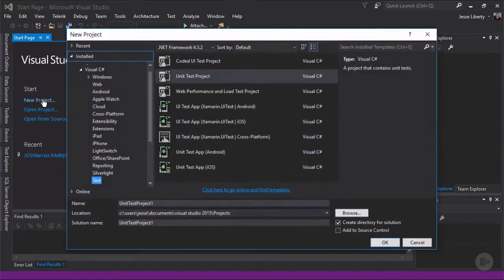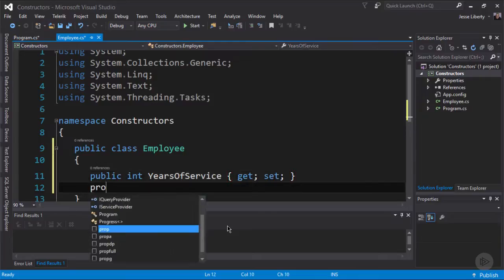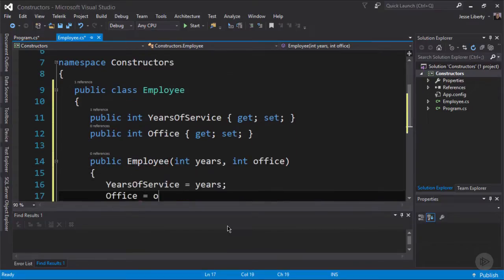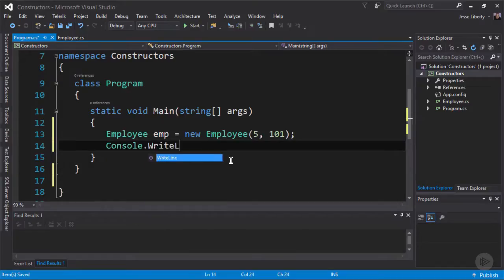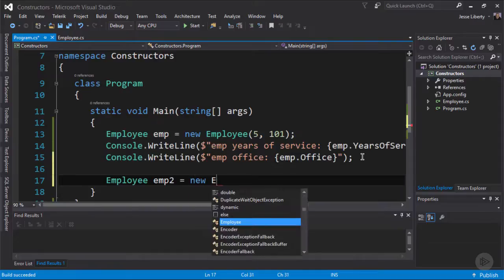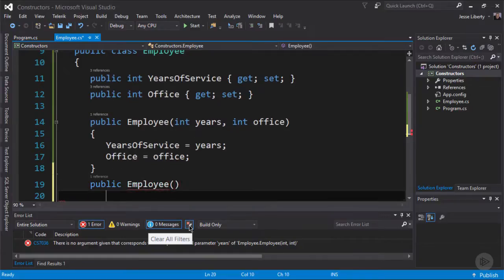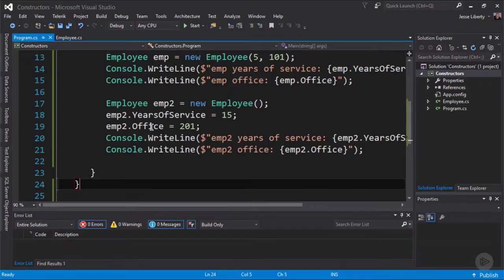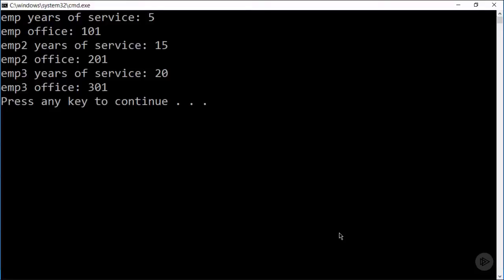C# Curso 6.2 || Properties And Constructors Demo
Si quieres GANAR DINERO por Internet visita mi canal otro canal